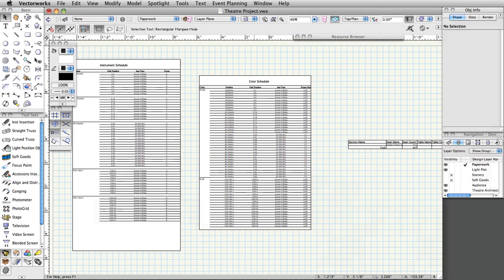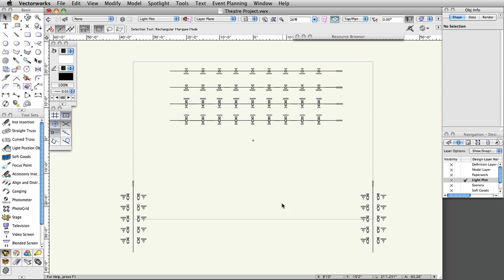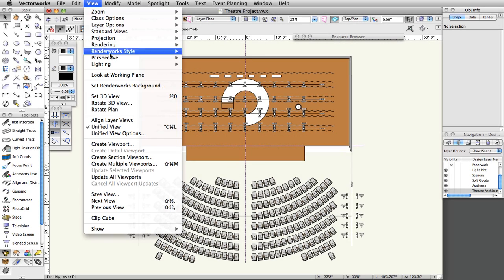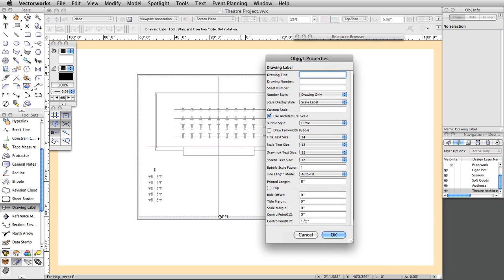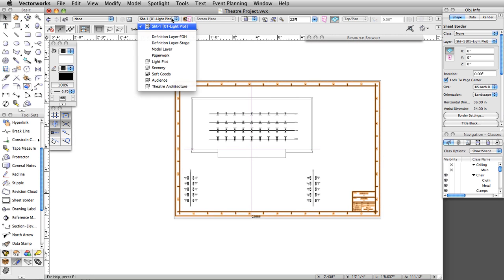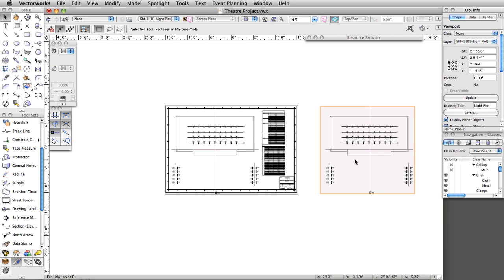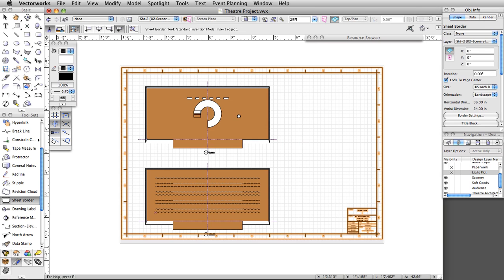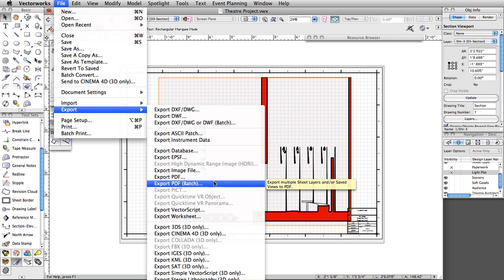Vectorworks Spotlight 2014: Presenting your Drawing - 07